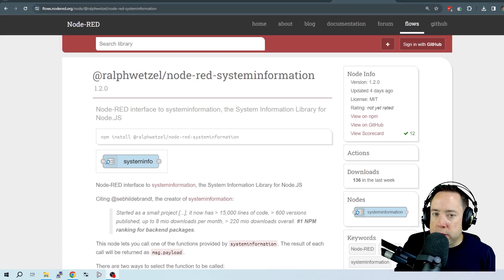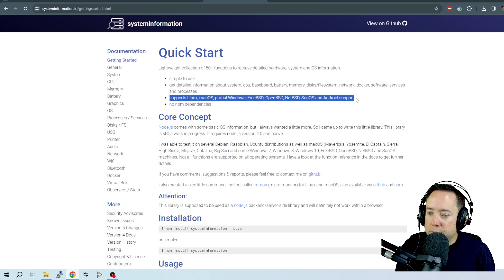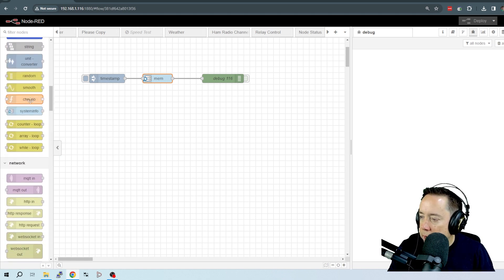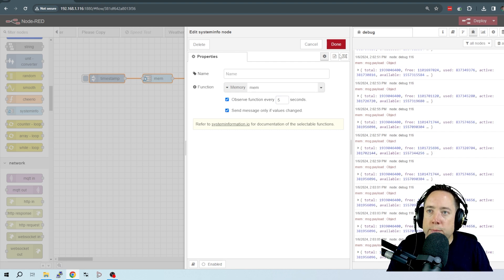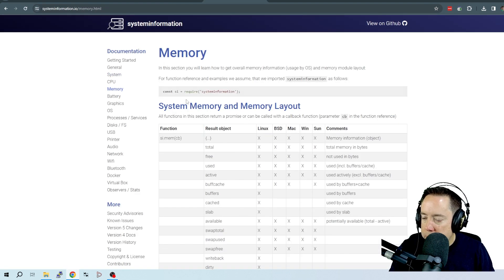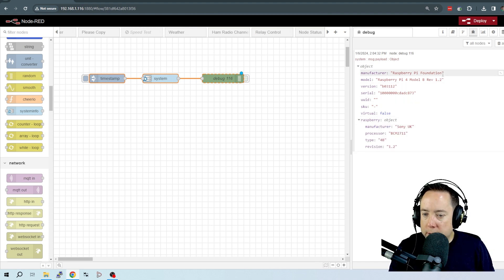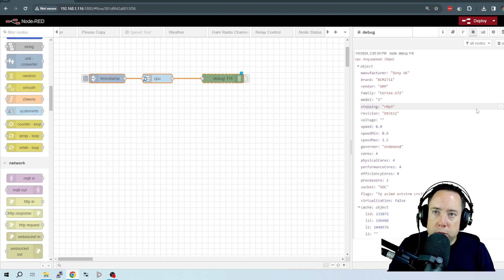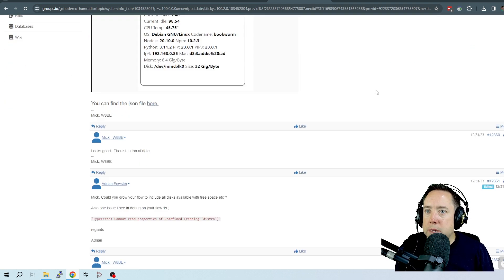Easy Raspberry Pi System Notifications via Node Red!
Silent Partner - Fortunate Note
Noir Et Blanc Vie - Brighton Lights
John Deley & the 41 Players - Heat Wave
Doug Maxwell - Psychedelicacy